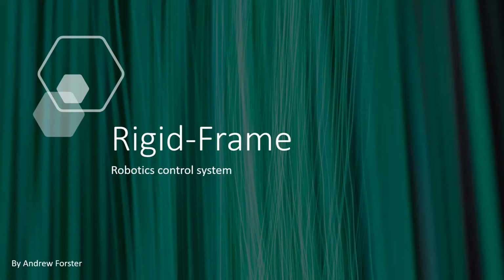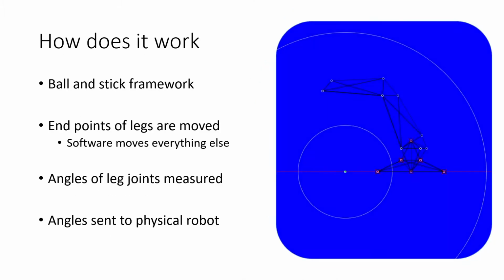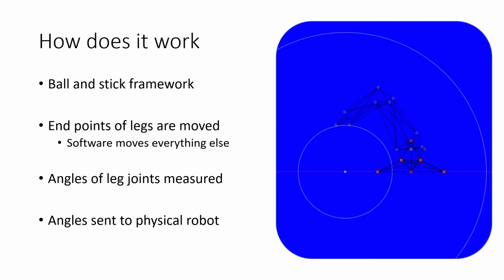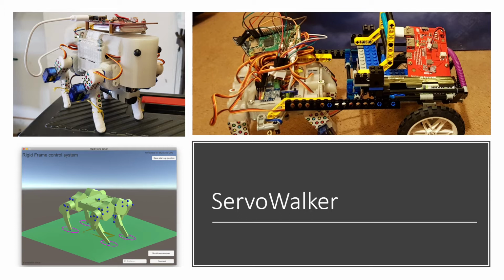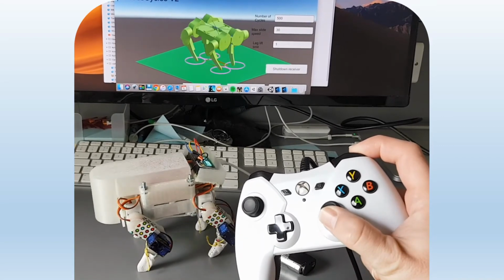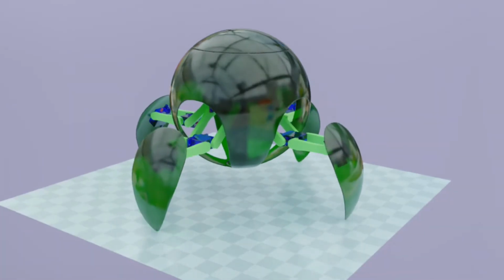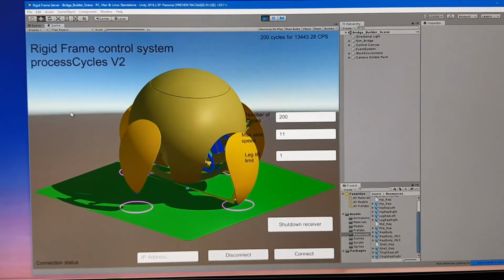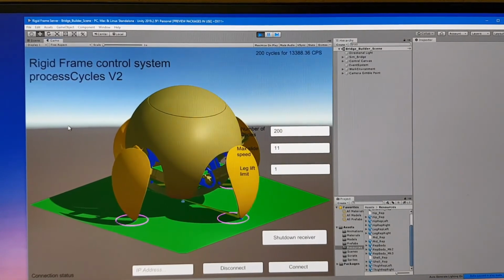Beach Lab 2020 - Rigid Frame Robotics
Ar gyfer Wythnos Roboteg y DU, rydym yn cynllunio rhaglen o ddigwyddiadau trwy’r wythnos sy'n dathlu gwaith ymchwil ac allgymorth Prifysgol Aberystwyth mewn roboteg.
For UK Robotics Week, we are planning a week-long programme of events that celebrate Aberystwyth University's research and outreach work in robotics.